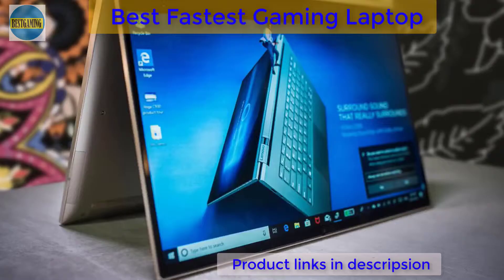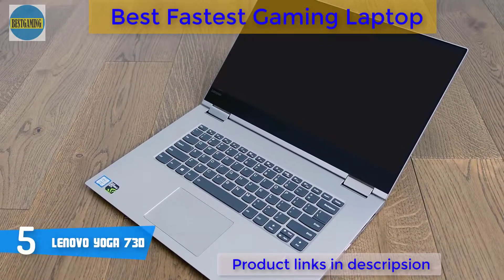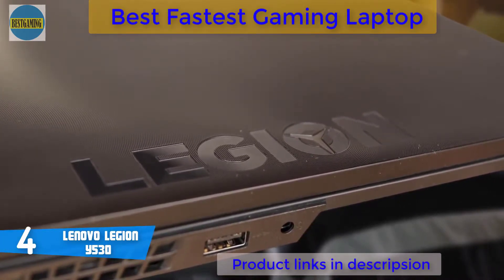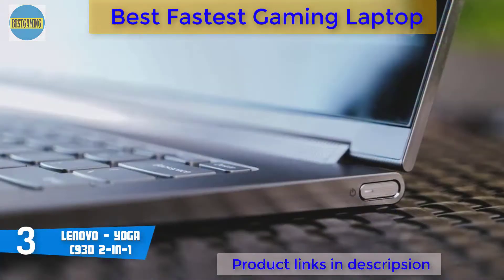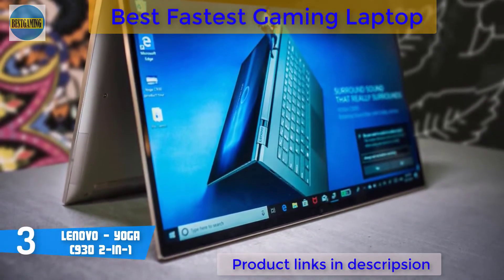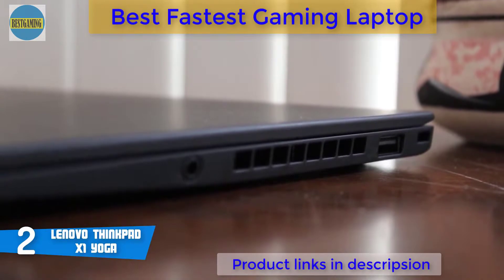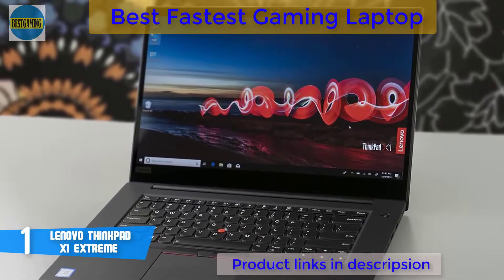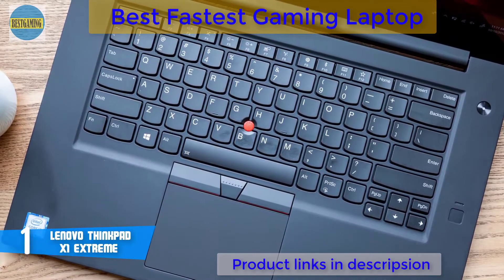Best Lenovo Laptops 2019 review - Buying Guide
Could this be the best Lenovo Laptops of 2019?
 It's packed with a TON of smart features.
 Check out the Best Gaming Laptop on Amazon ?

# 5. Lenovo Yoga 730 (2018)

# 4. Lenovo Legion Y530

# 3. Lenovo Yoga C930 2-in-1

# 2. Lenovo ThinkPad X1 Yoga

# 1. Lenovo ThinkPad X1 Extreme

Lenovo is a pretty reputable brand in the laptop market, so I decided to make this video to help you guys compare some of the best Lenovo laptops available in the market. I made this list based on my personal opinion and i tried to list them based on their price, quality, durability and more.